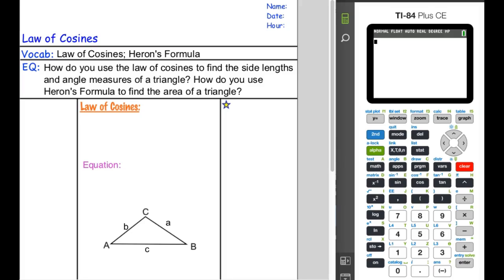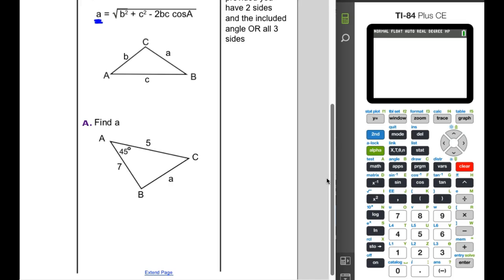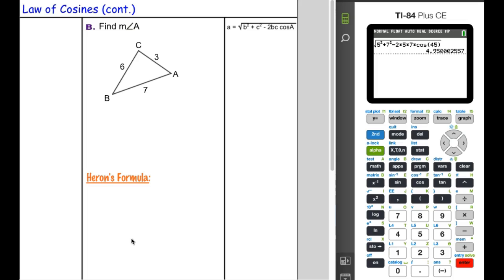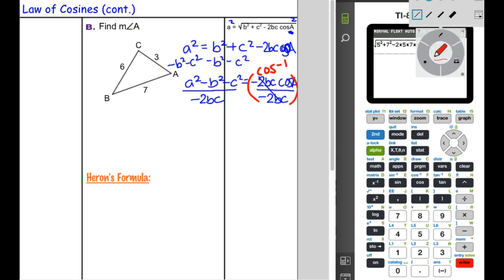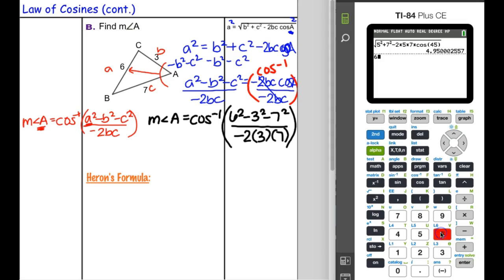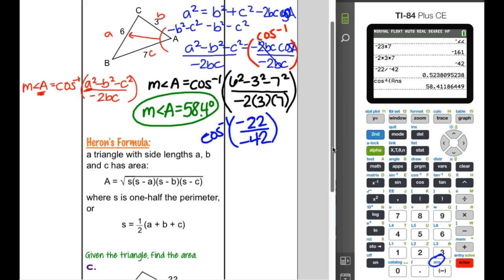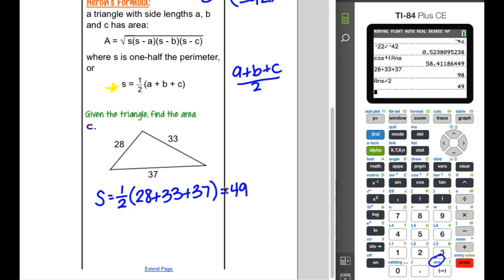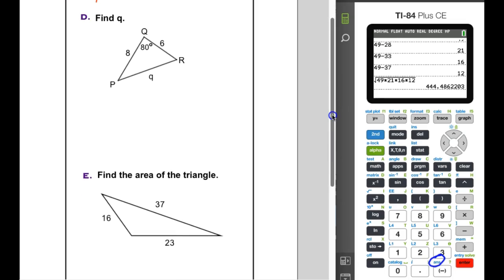10.5 Day 2: Law of Cosines